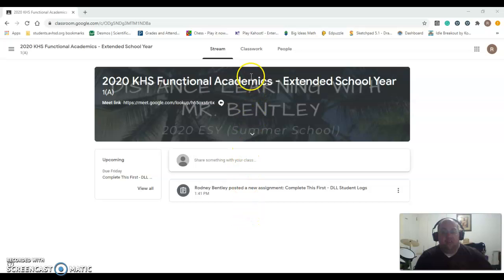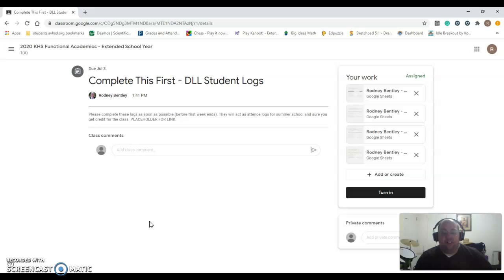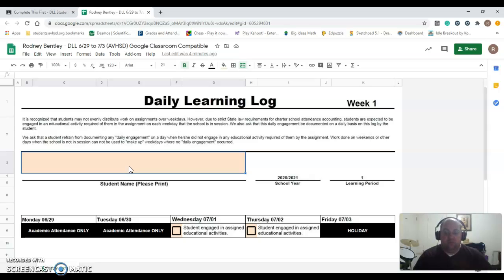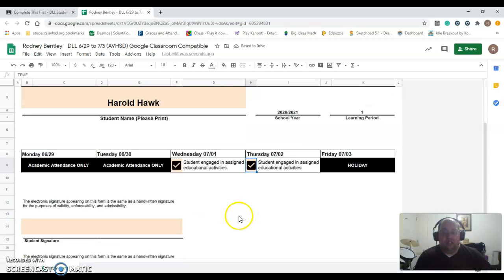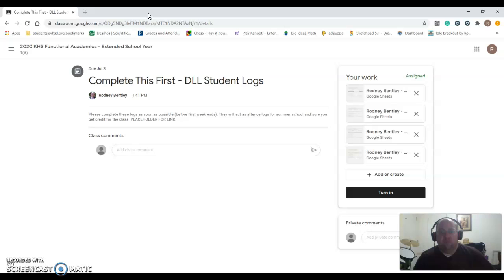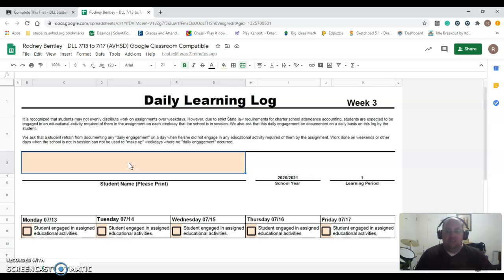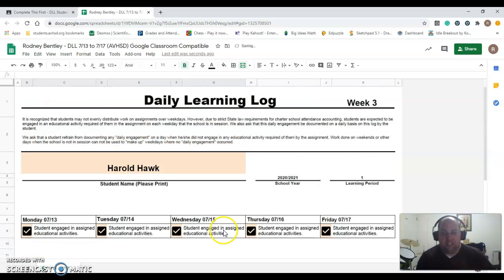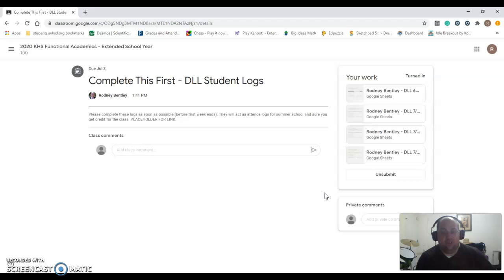Completing Daily Learning Logs (DLLs)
This year, students need to complete daily learning logs (DLLs) virtually to get credit for the summer school term. Please log into your summer school Google Classroom and complete ALL of the four documents in the DLL assignment within the first week of summer school. This video will show you how to complete and submit the logs so you will get credit.